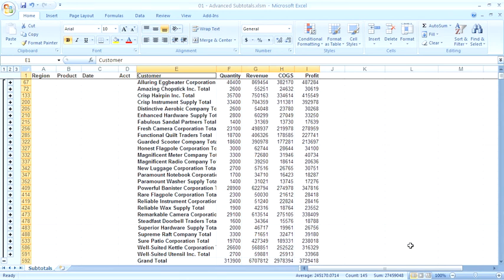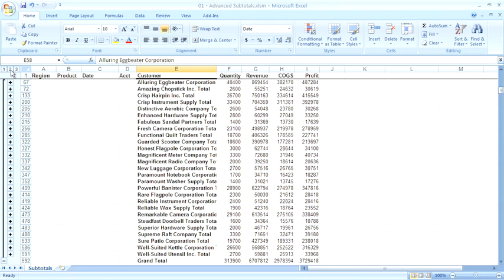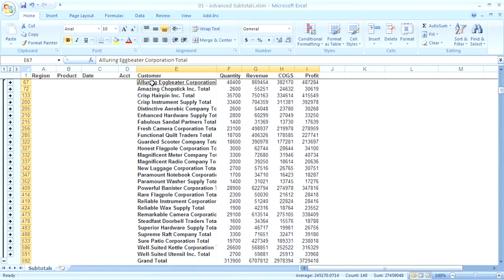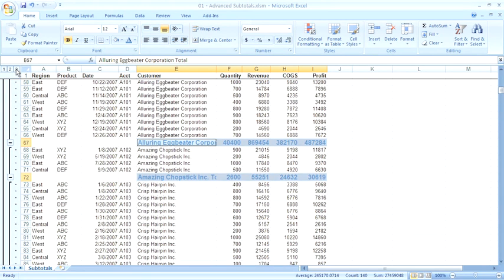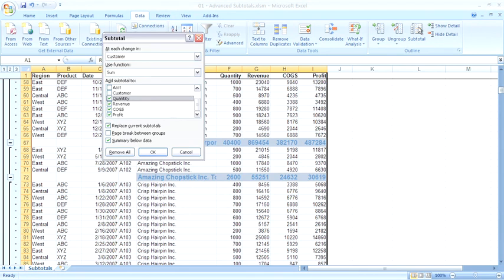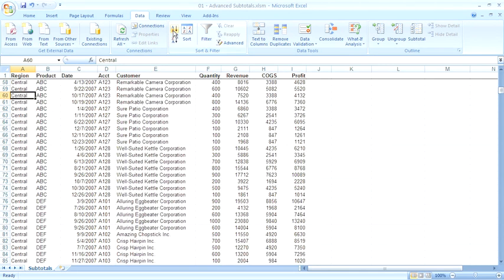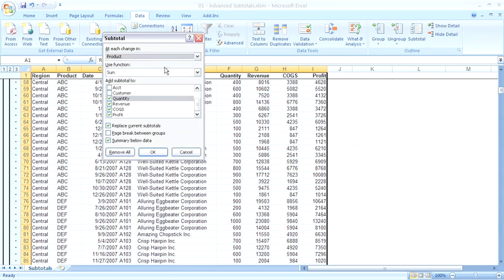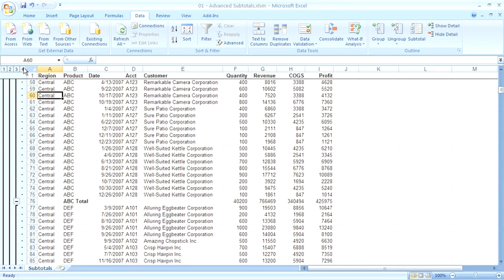M1XL07 P01 C01 L02